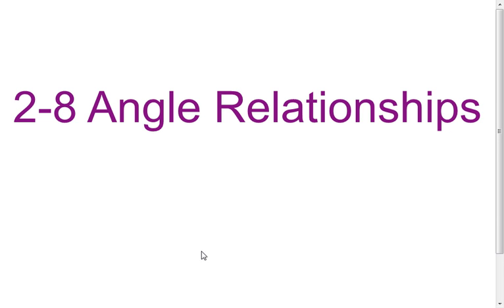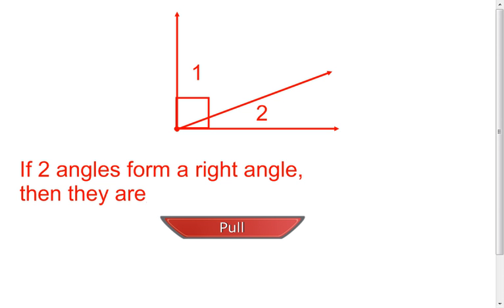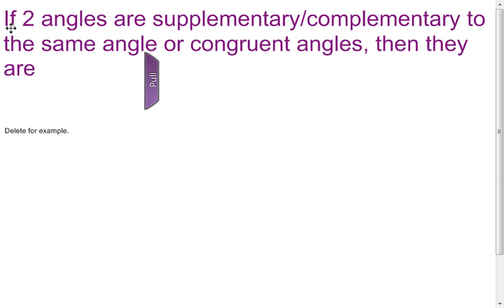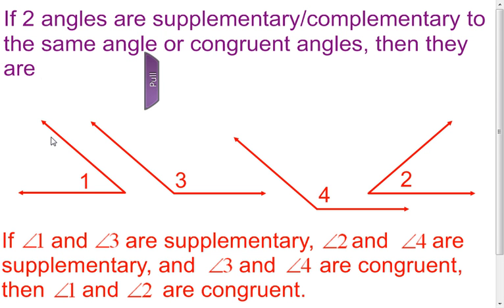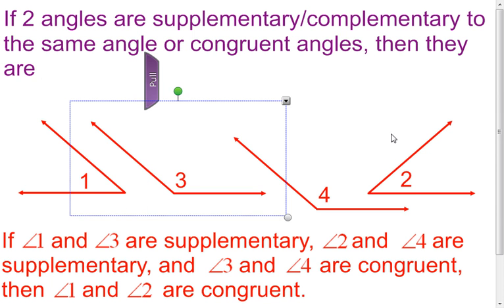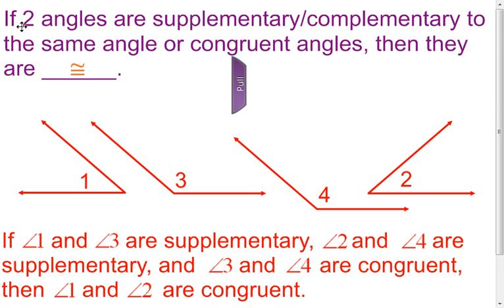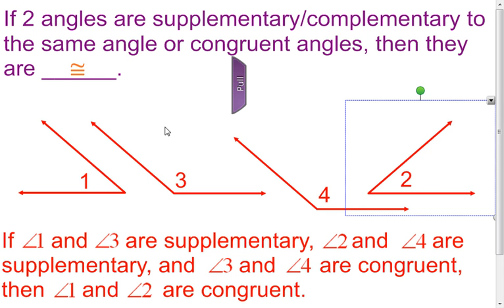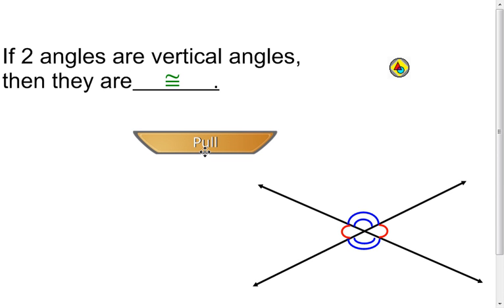2 8 Angle Relationships & Algebra Lesson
A lesson on the relationships between linear pairs, angles in a right angle, and vertical angles.